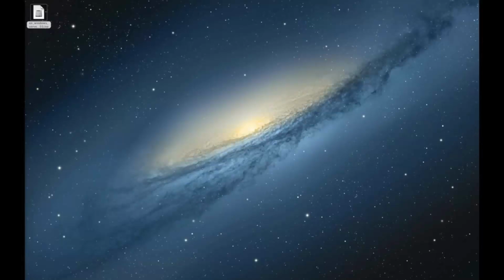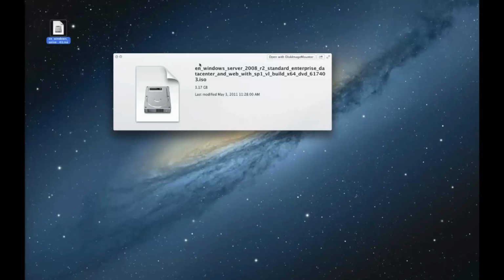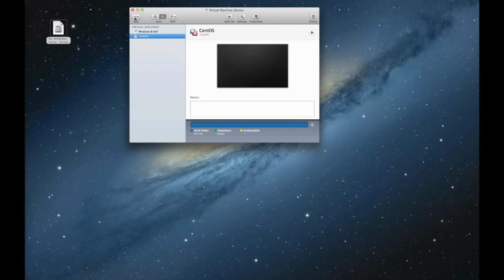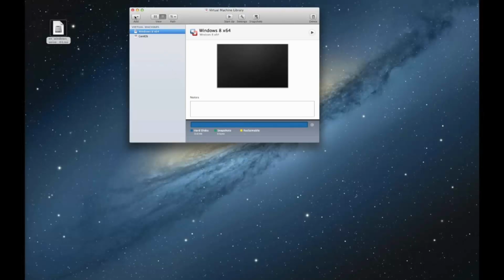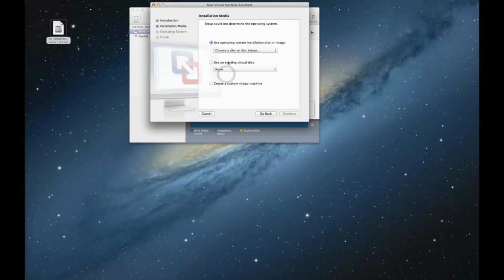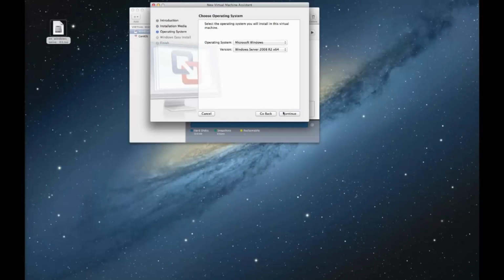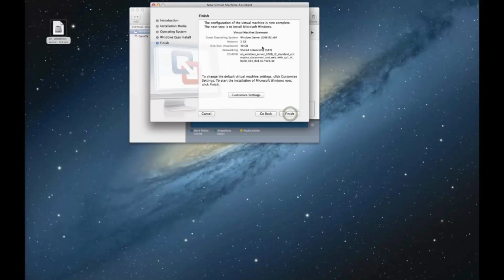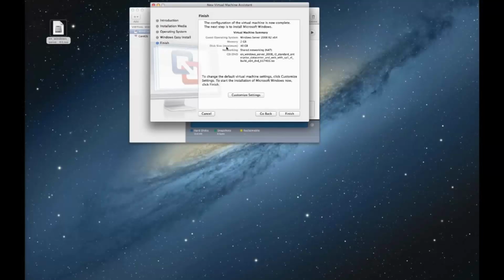windows 2008 Dedicated Managed server part1